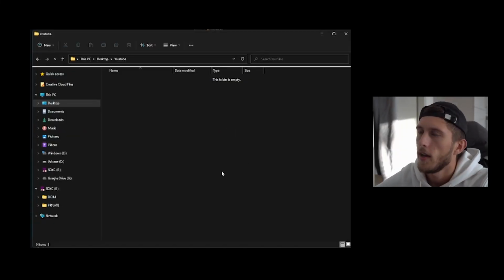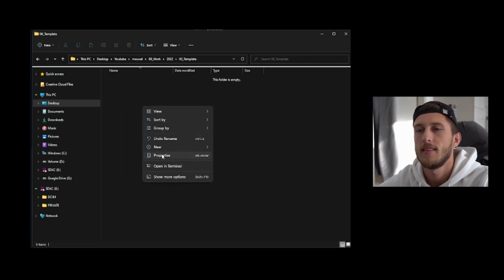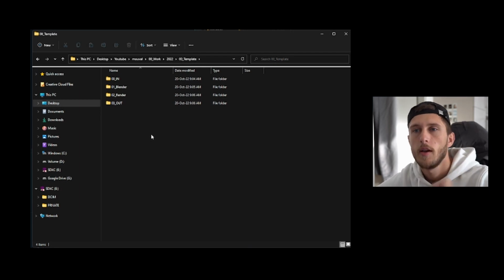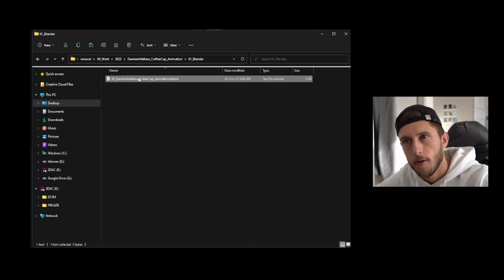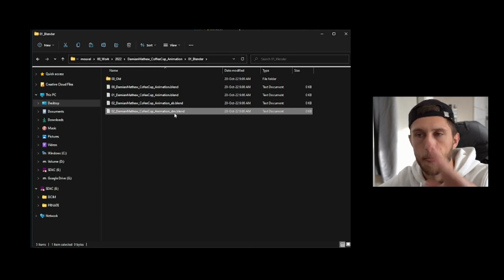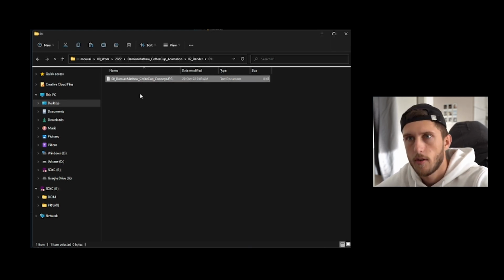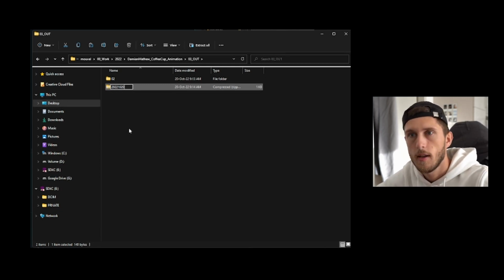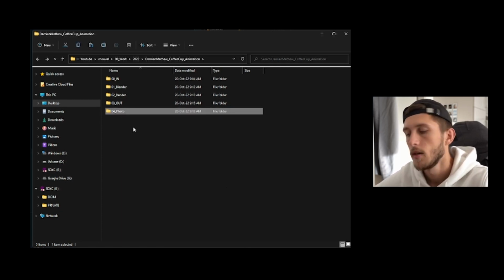Folder Structure for 3D-Artists